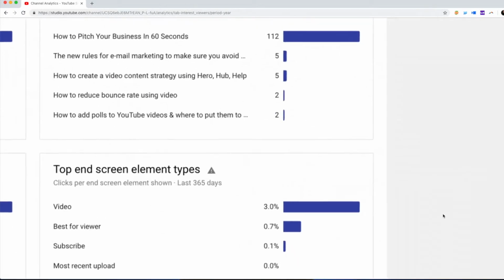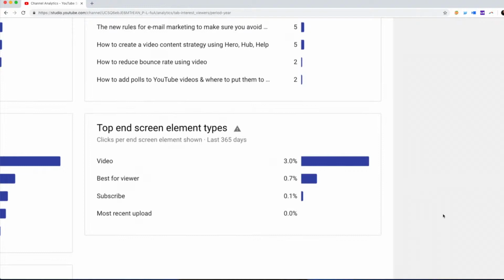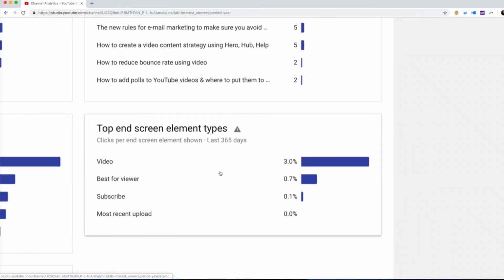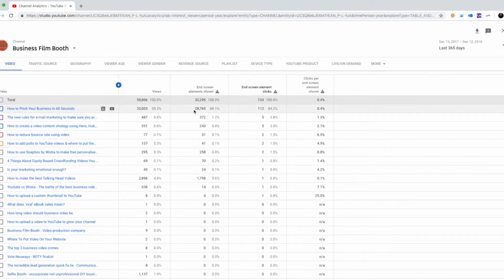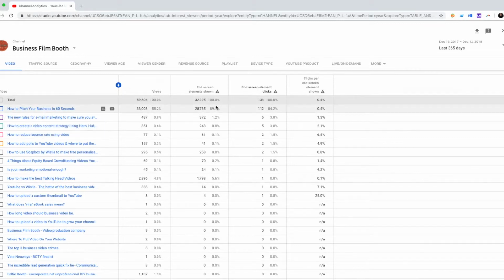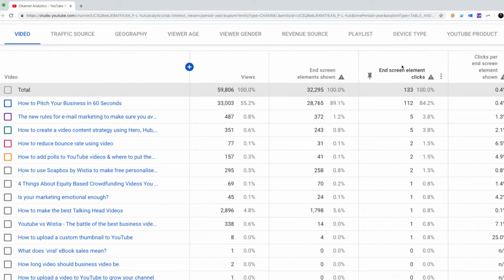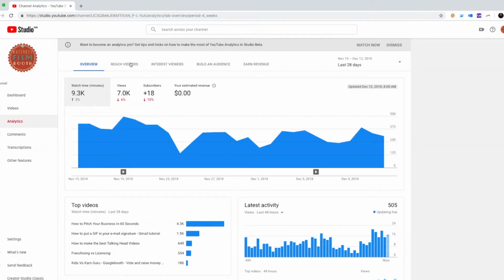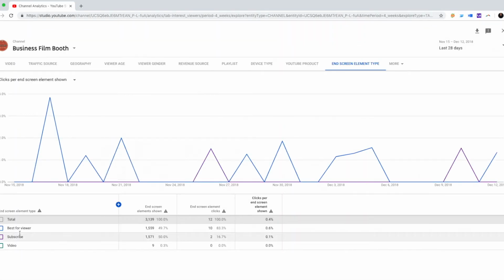How to check your end screen clicks analytics on YouTube studio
How to check your end screen clicks analytics on YouTube studio  - Learn how your end screens are working, how to improve them and how often people are clicking on them.

How to plan a video

A well thought out end screen strategy will help grow your channel. You want to encourage subscribers, keep people watching your content, give them the next video in the series or point them towards a playlist that's relevant to what they have just watched to grow those channel minutes..

Heres how to find out if they are actually working.

log in to your channel and go to the YouTube Studio

Then select analytics and set the time frame you want to work with.

Now select “Interest viewers” and scroll down.

You’ll see there are two options “Top videos by end screen” which will show you a rundown of the videos where the end screens have been clicked the most.

“Top end screen element types” which will show you how well the options you’ve added to your end screen are performing.

You can go deeper by clicking on the list, let's dive in to “Top videos”  You can now see a list of all your videos with the amount the screens have been shown vs clicked.

You’re probably wondering what an excellent cick percentage is…. Well ME TOO!! We’ve seen different things all over the place, but my opinion is this.

You’ll see some videos have high-end screen clicks and I would consider anything above 8% high for sure.

Go check out the end screens of your best performing videos. It might give you some clues as to why they get hit so much.

You might find that “best for viewer” has been working well or you might find that you're being more obvious asking people to watch the next video or that its part two in a series.

You should start to see a pattern emerging.

Your other area to look at is the “Top end screen element types”  Again, you might find "best for viewer" is showing, the stats you see here are pretty poor, its taken from our channel when it was more of a dumping ground than anything else.